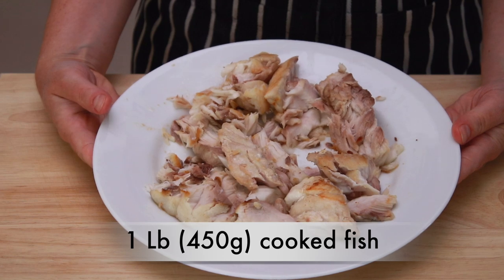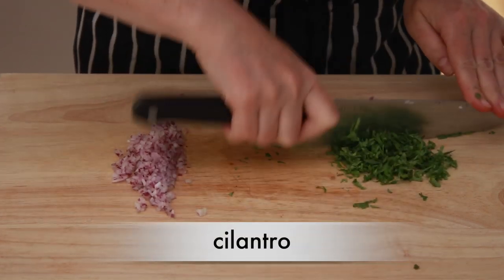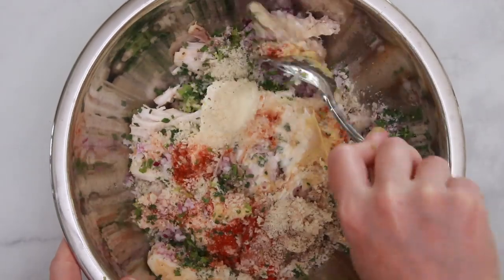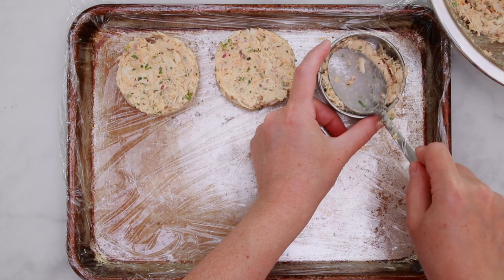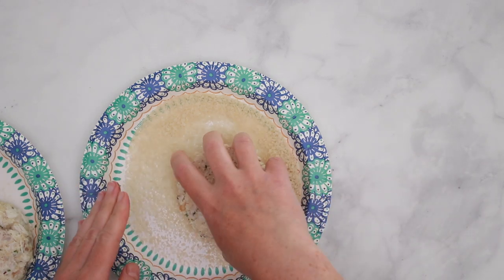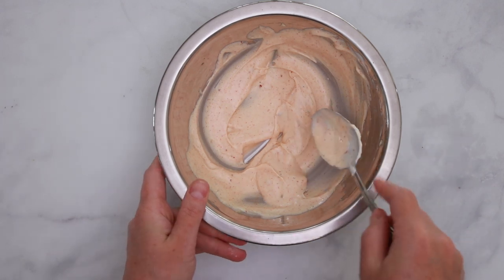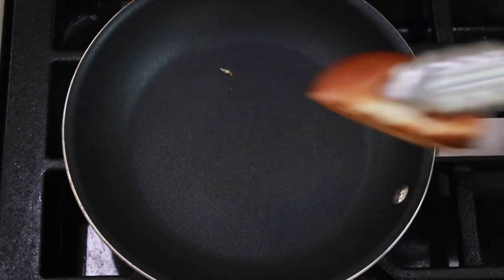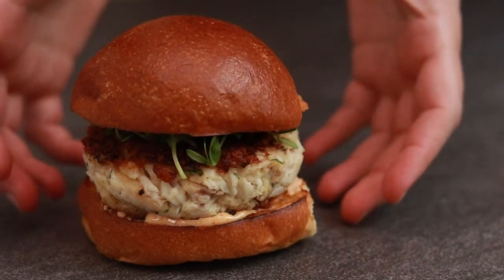Fish Cakes (That Could Make a Crab Cake Jealous)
Fish Cakes / Burgers
(That Could Make a Crab Cake Jealous)

Avoid dense fish like swordfish and tuna.  otherwise any fish works.
In the video, I am using striped bass and red snapper.  You can cook them any which way you want.  I seared them like this:

Fish cakes:
1 lb of cooked fish, skin and bones removed
25g of minced red onions, shallots, or scallions
1-2 Tbsp chopped herbs like dill, parsley, cilantro, chives, tarragon
1/3 cup mayo
2 Tbsp labne, sour cream, or creme fraiche
1 Tbsp Dijon mustard
1/4 cup panko bread crumbs
1 tsp spanish smoked paprika (optional)
zest and juice of 1/2 lime or to taste
Smoky Mayo:
1/3 cup mayo
1 tsp Dijon mustard
1 small garlic clove grated on a microplane zester
1/4 tsp spanish smoked paprika
squirt of lime or lemon